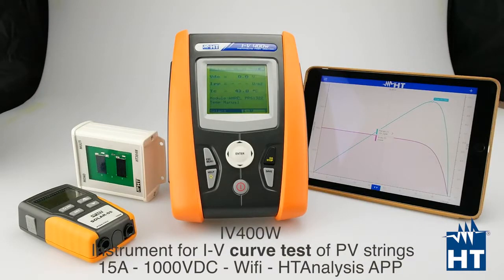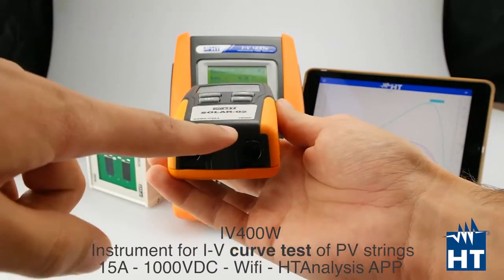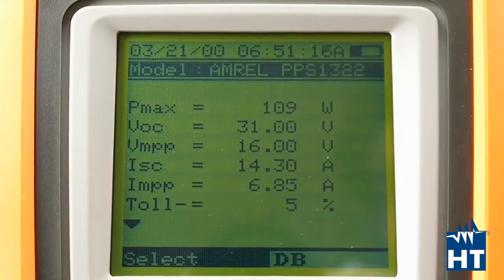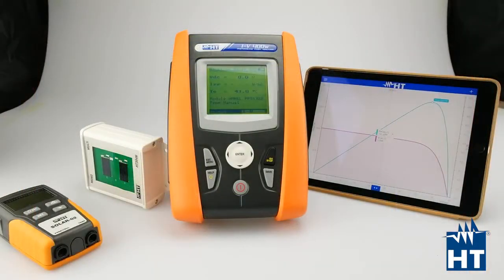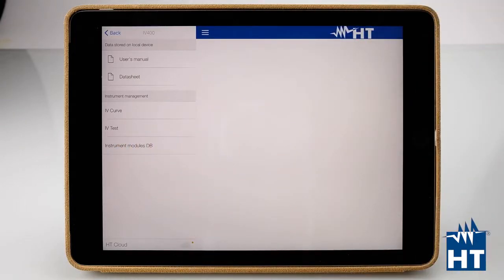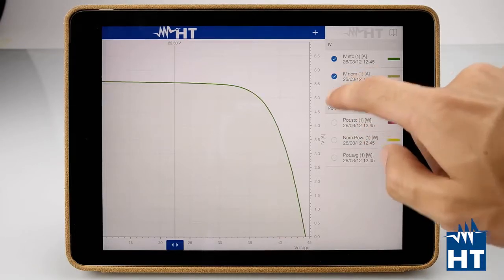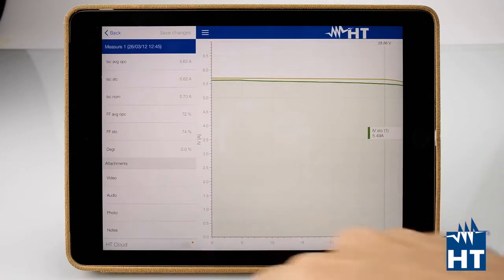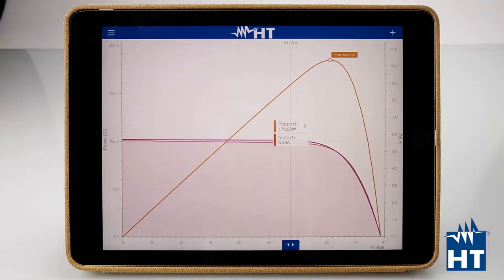PV Solar installation I-V Curve tracer of photovoltaic HT Instruments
Multifunction device for maintenance and troubleshooting of photovoltaic systems. Measurement of I-V Curve of one or more modules or of one whole string uo to 1000V/15A Measurement of open-circuit voltage and short-circuit current Voc/Isc Database of 30.000 selectable photovoltaic modules WiFi with HTanalysis Free APP